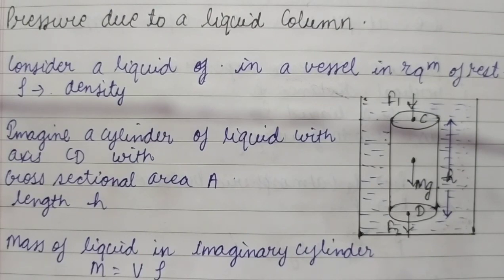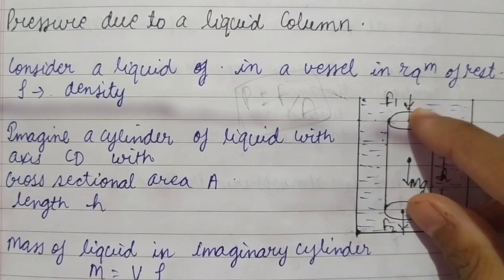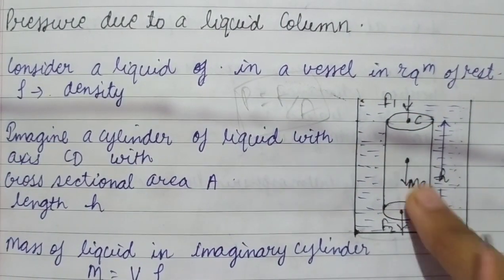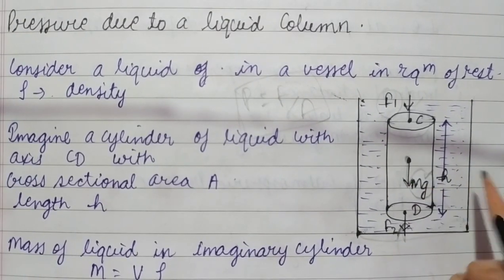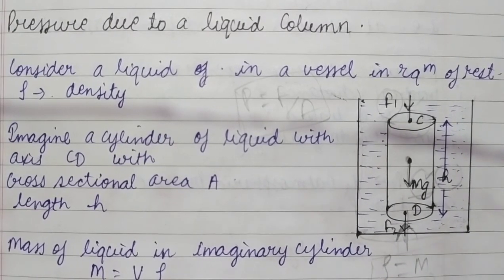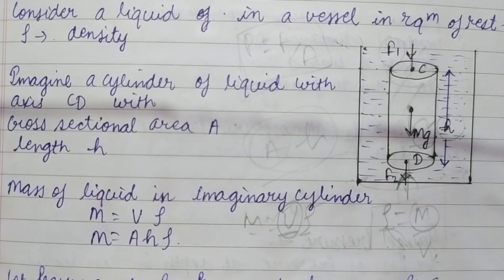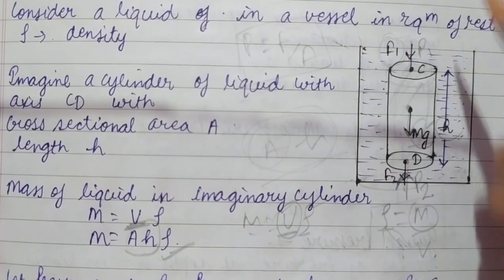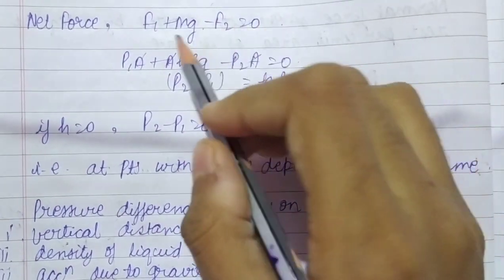XI Physics | Ch 10 Mechanical Properties of Liquids | Pressure due to liquid column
XI Physics
Ch 10 Mechanical Properties of Liquids
Pressure due to liquid column